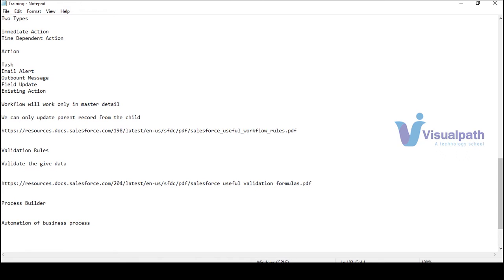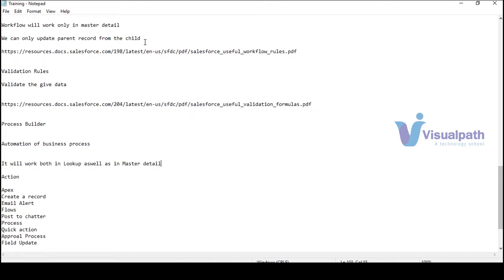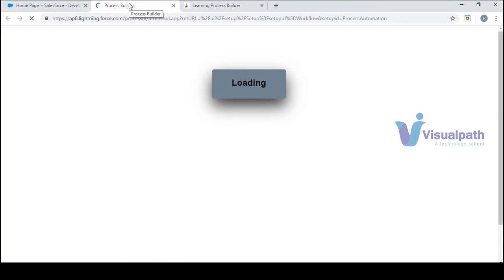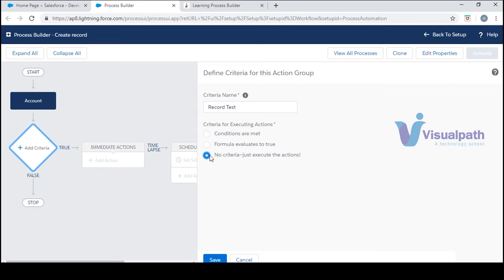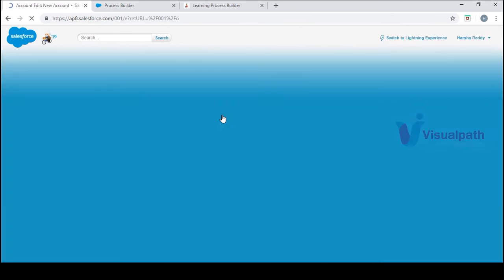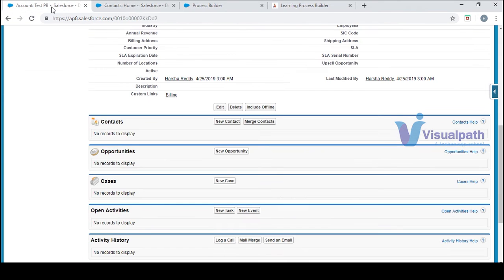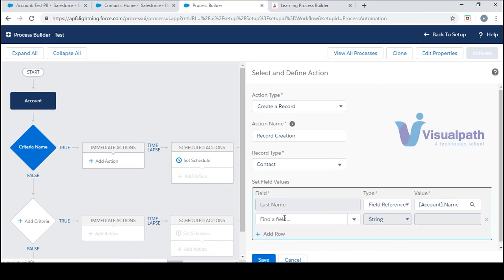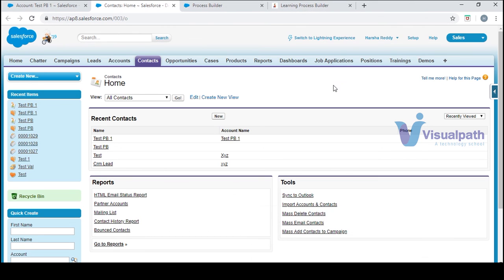What is Process Builder in Salesforce || Class - 14 || By Visualpath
This video will help you understand what exactly is process builder in salesforce. It will also talk about the triggers, criteria and the various actions that can be automated using process builder in salesforce. Finally, we will then conclude the session with a demo, which will explain how to create a process builder in salesforce.